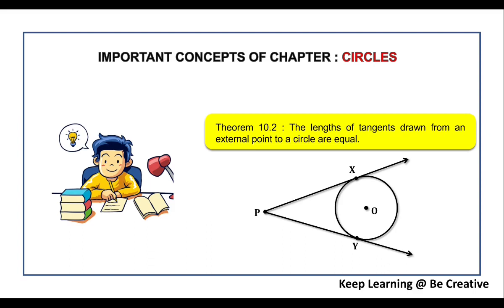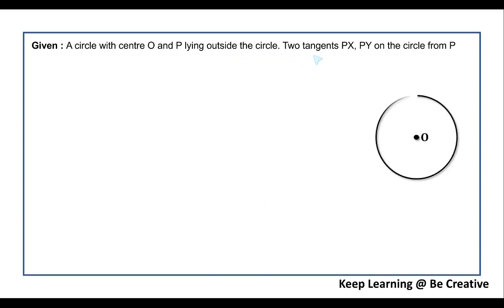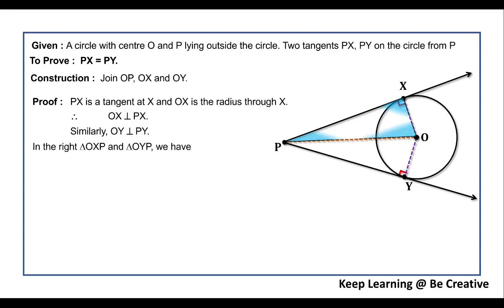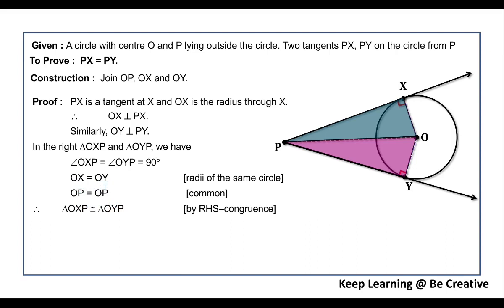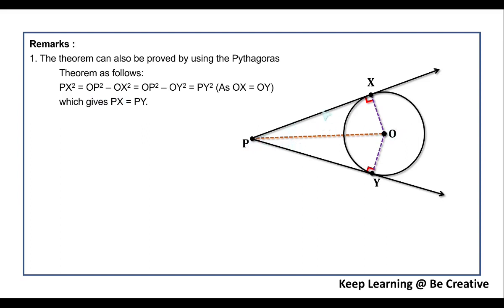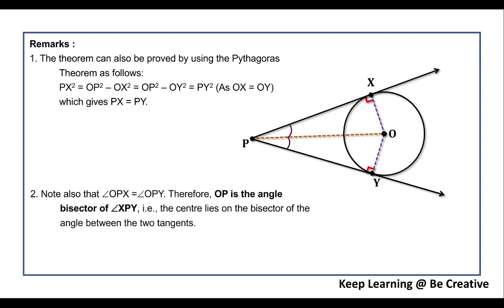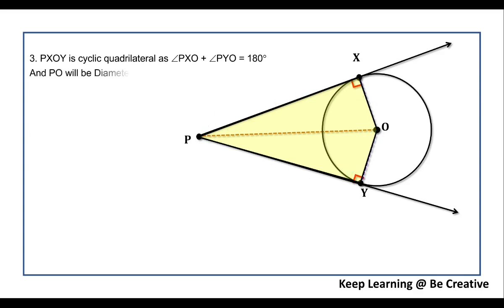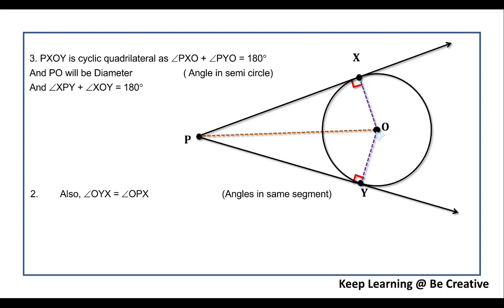IMPORTANT CONCEPTS OF CIRCLES | Class X | NCERT Theorem 10.2 | TANGENT and RADIUS | CBSE BOARD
This is an important theorem of circle and is also important for CBSE  Board and is a basic concept for  olympiads like IMO, IOM, NSTSE, NMTC, PRMO, IOQM, RMO

Theorem 10.2 : The lengths of tangents drawn from an external point to a circle are equal.

This is a very important theorem of circles which relate  circle and tangent. This  video will help you to write the proof of this theorem in proper way and also helps you to understand the concept properly.
Many problems are being asked in cbse board based on this concept.
Also these concept forms the basic of olympiad problems.
Some other important results results related with circle and tangent are also
proved in this video.